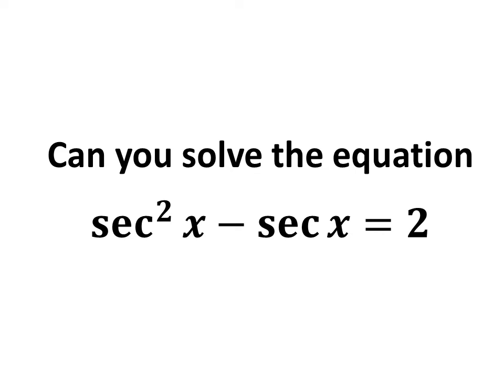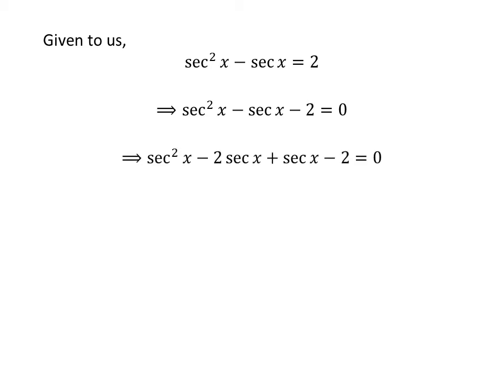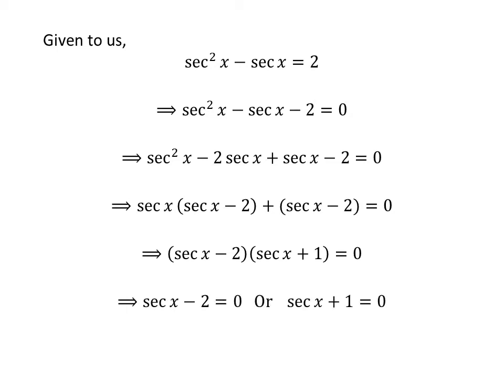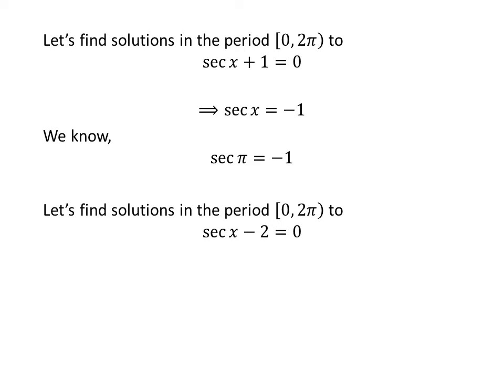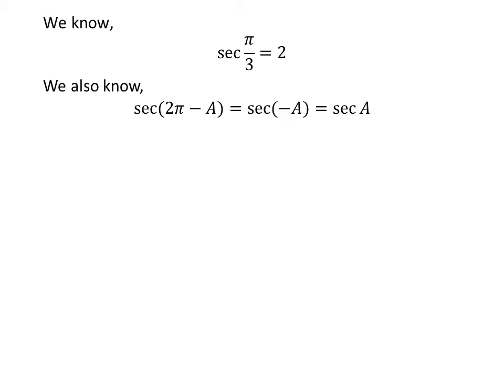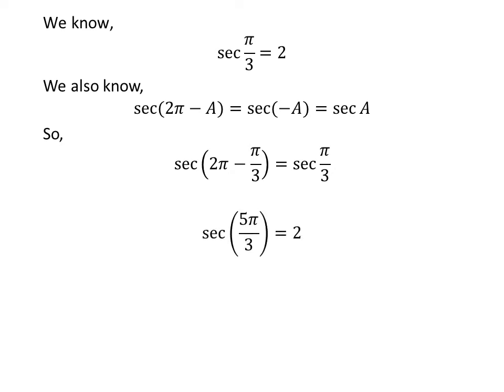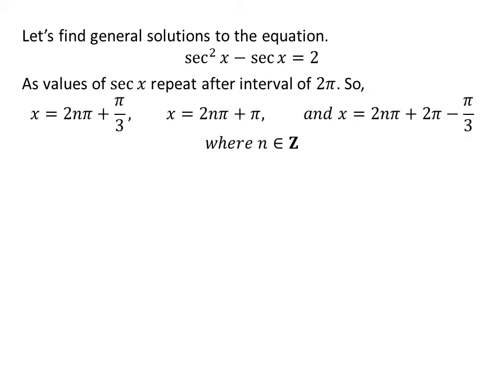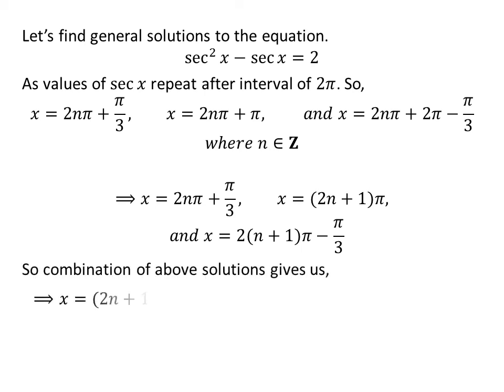Solve the equation sec^2 x - sec x = 2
In this video, we will learn to solve the equation “sec^2 x - sec x = 2”. The equation “sec^2 x - sec x = 2” is the twenty seventh question of 2.3 section of the book “Trigonometry by Ron Larson”.

Following link of the video explains the proof of the identity sec(-x) = sec x

Other topics of this video:
Solve sec^2 x - sec x = 2
Find values of x when sec^2 x - sec x = 2
How to solve sec^2 x - sec x = 2?